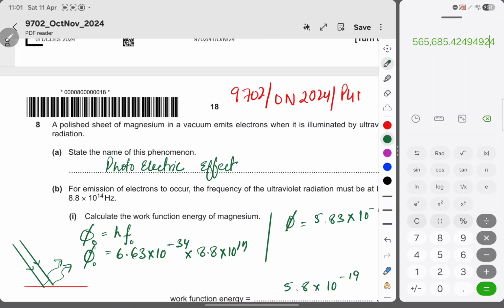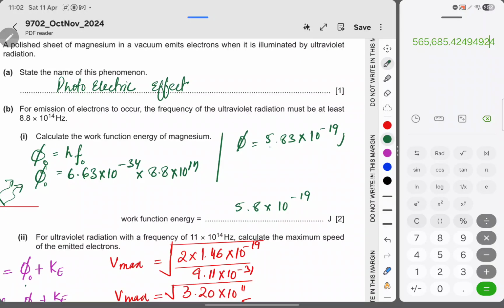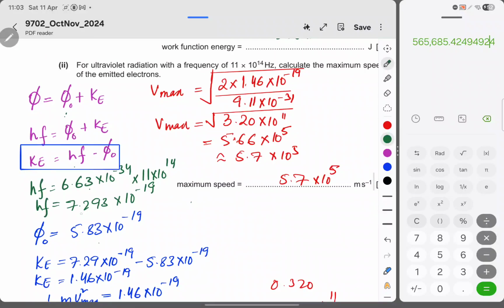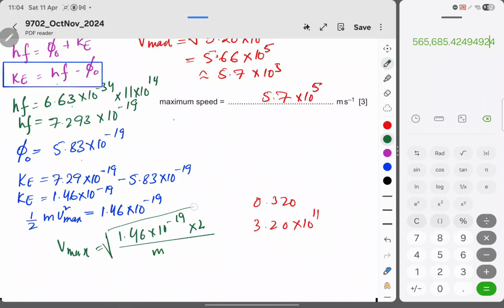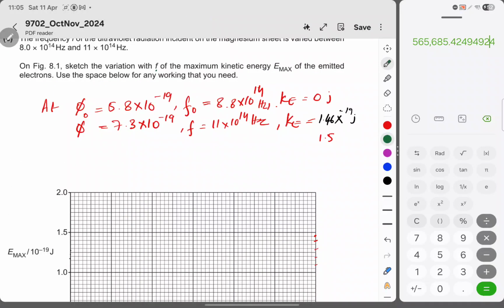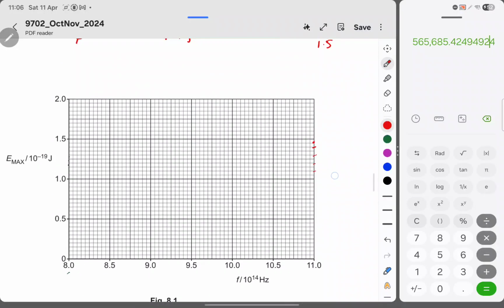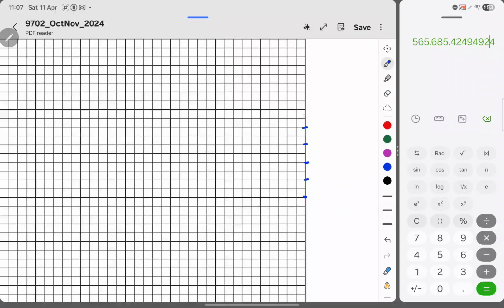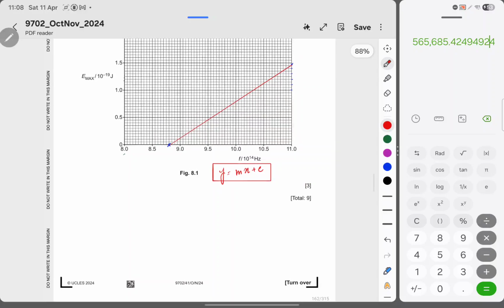CIE AS&A level Physics | Quantum - Photoelectric eff | 2024 OCT NOV Paper 41 Q8 | Sir Rashid Manzoor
8 A polished sheet of magnesium in a vacuum emits electrons when it is illuminated by ultraviolet radiation.
(a) State the name of this phenomenon. [1]
(b) For emission of electrons to occur, the frequency of the ultraviolet radiation must be at least 8.8 × 10^14 Hz.
(i) Calculate the work function energy of magnesium.
work function energy = . J [2]
(ii) For ultraviolet radiation with a frequency of 11 × 10^14 Hz, calculate the maximum speed
of the emitted electrons.
maximum speed = m s–1 [3]
(c) The frequency f of the ultraviolet radiation incident on the magnesium sheet is varied between 8.0 × 10^14 Hz and 11 × 10^14 Hz.
On Fig. 8.1, sketch the variation with f of the maximum kinetic energy EMAX of the emitted
electrons. Use the space below for any working that you need.